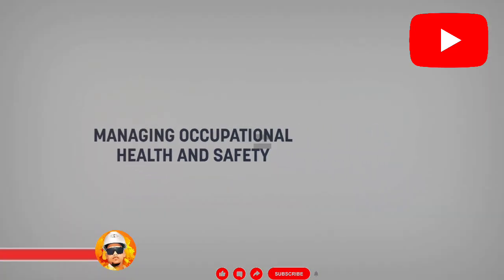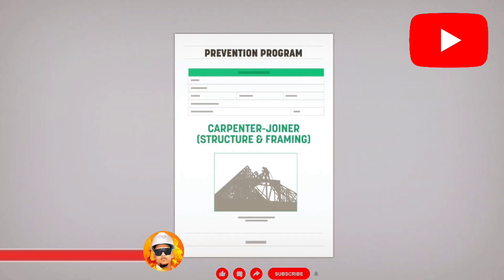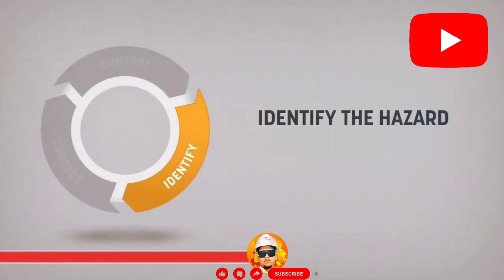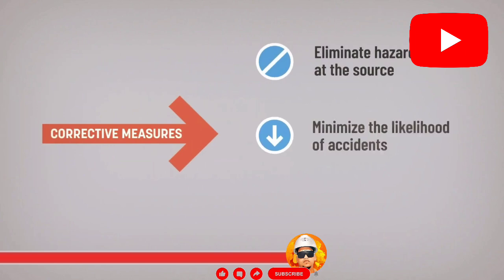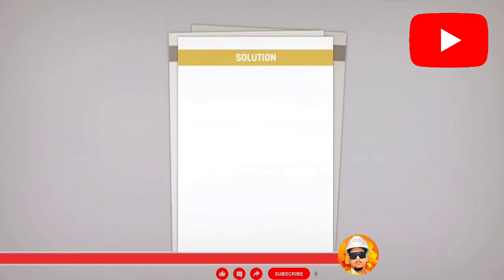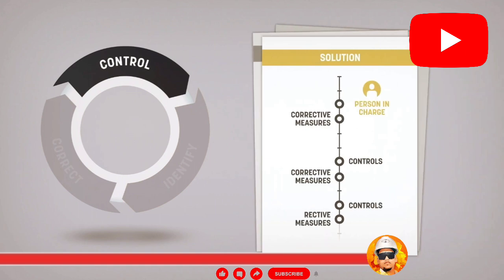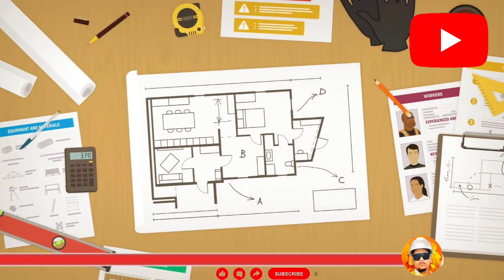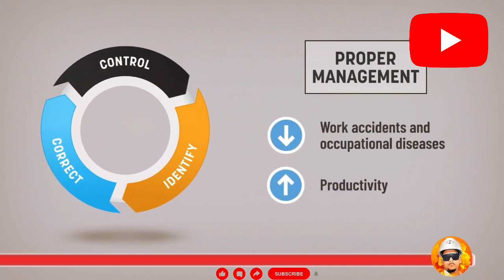Managing Health and Safety at Workplace | Workplace H&S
Creating a safe workplace is about more than just rules—it’s about building a culture where everyone looks out for each other. From regular training to proactive hazard prevention, effective safety management keeps teams protected, productive, and confident on the job.